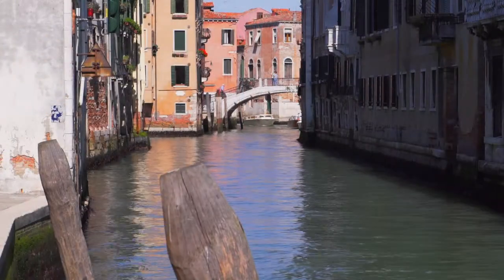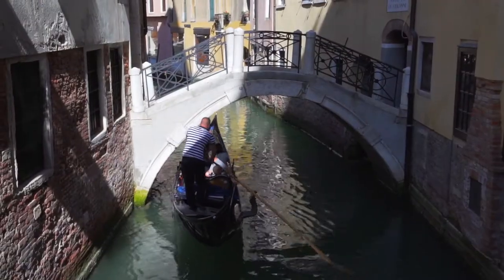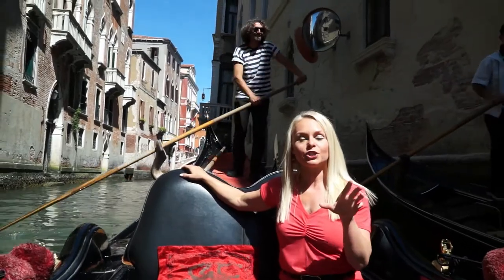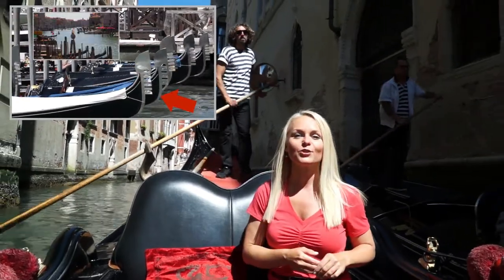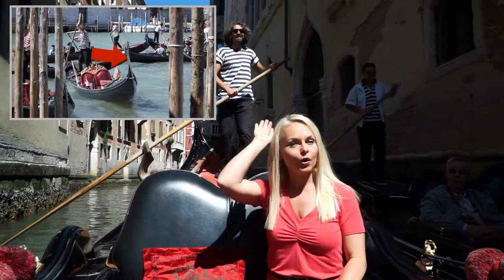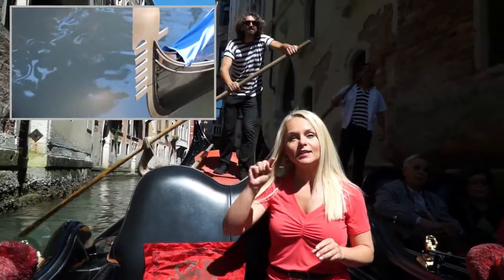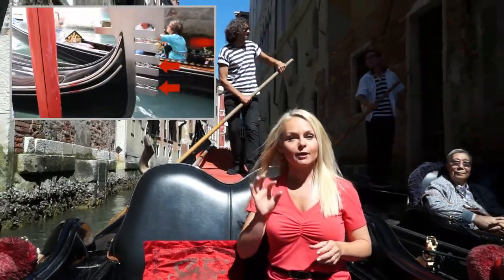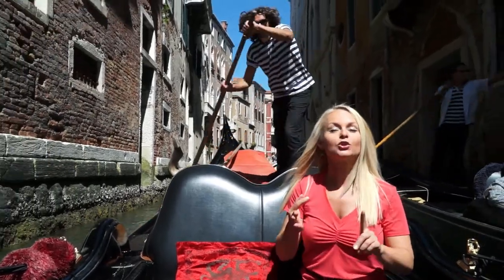Secrets of the Venetian Gondola - Curious Traveler in Venice Italy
Curious Traveler is an educational, inspirational, immersive trip around the world, and a 3-time National Daytime Emmy Nominee. Come along as we get curious about the world's great histories and mysteries, art & architecture, people & places, and how-did-they-do-thats?

Curious Traveler airs across the US on PBS, Create-TV, and public television stations.
Curious Traveler also airs around the world via American Public Television Worldwide, and on select airlines and cruise lines, including: American Airlines, AirCanada, Singapore Air, Saudi Air and Oceania Cruises.

Follow us & Get Curious!